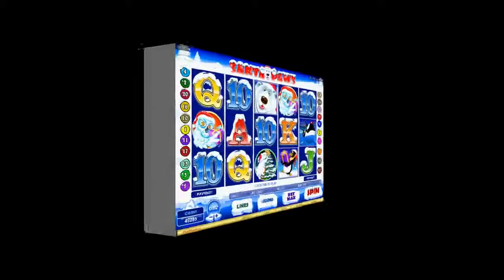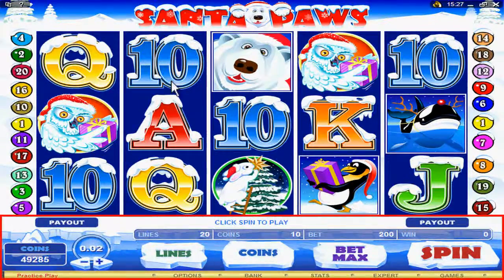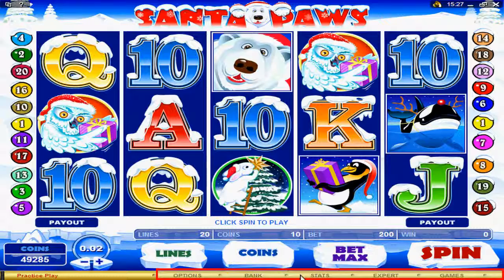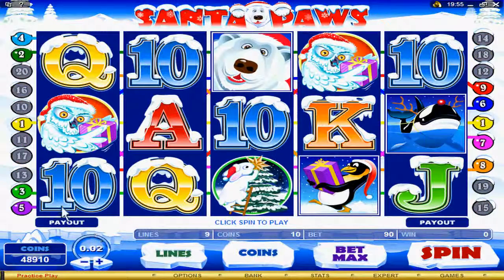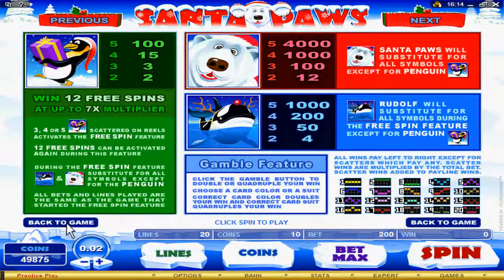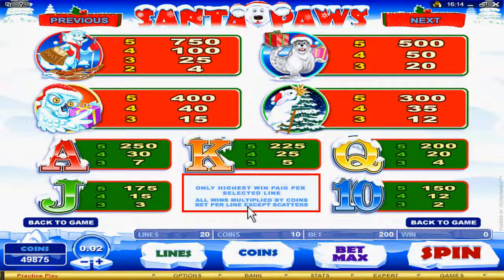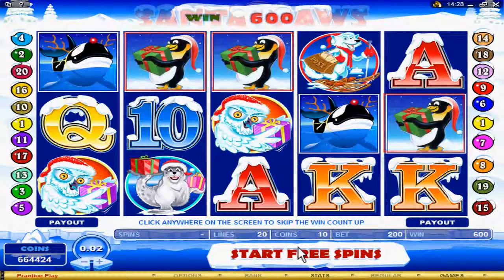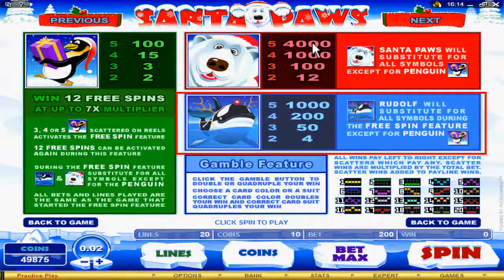Online Casino Games: Santa Paws Video Slot at 7Sultans Casino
Everyone know that Santa lives in the North Pole. Now you can find him at

casino anytime of the year. In this video we show you how to play the Santa Paws video slot machine game. At the same time we show you the bonus and free spin games and what you need to know about the game. Santa Paws is one of the best games 7 Sultans have to offer. If you are searching for the best online casino games. Go to 7 sultans on the site you will find more than 400 different games to play. Best of all is you can play these games for free.